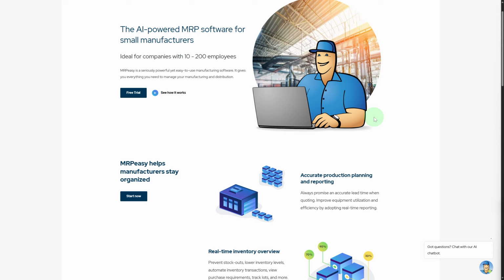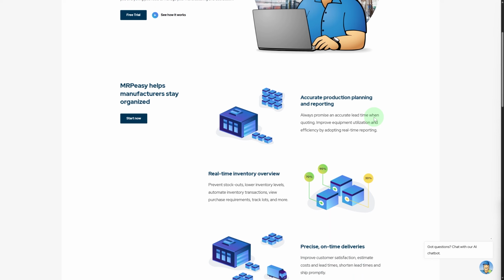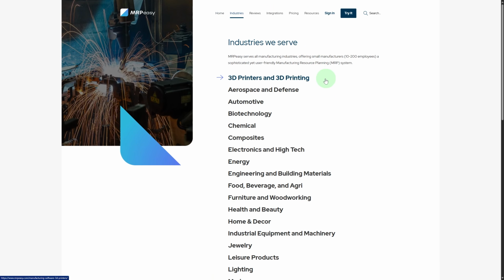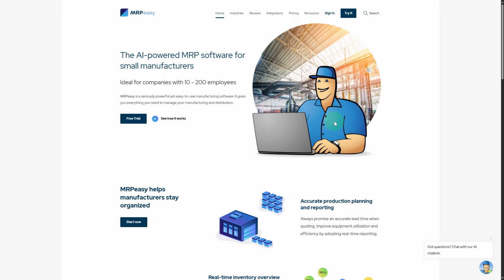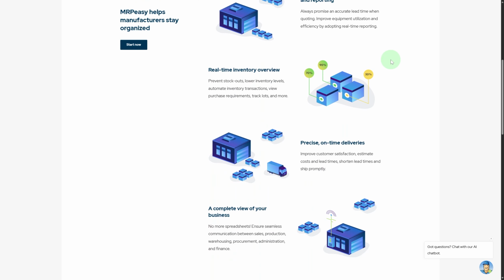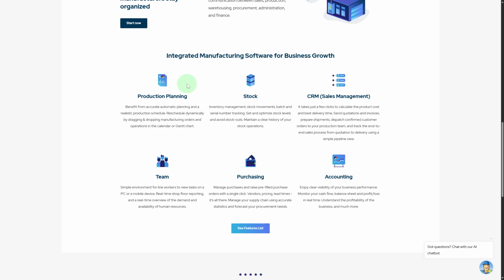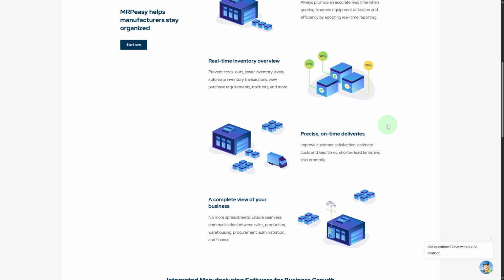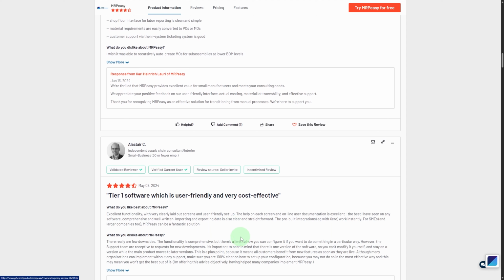MRPeasy Review: Complete Step By Step Guide (Best AI Powered MRP Software For Small Manufacturers)